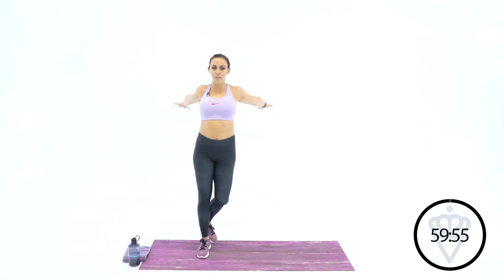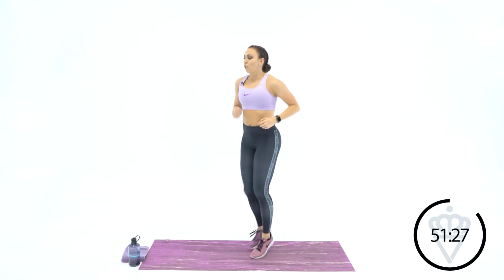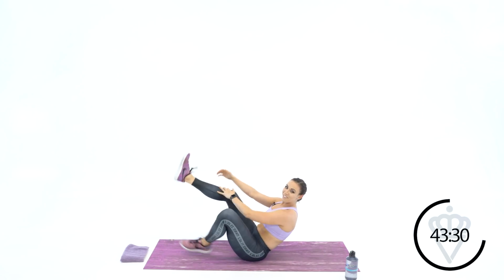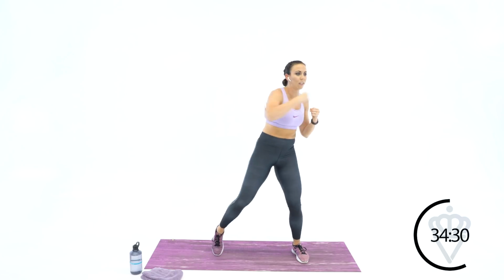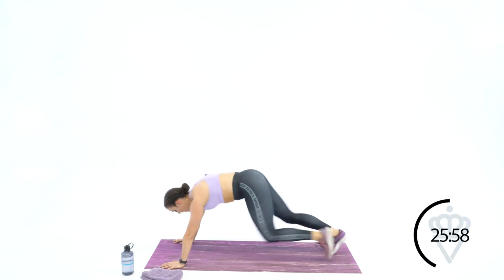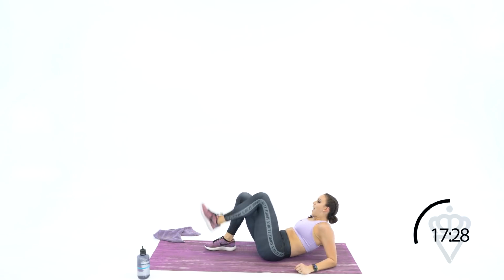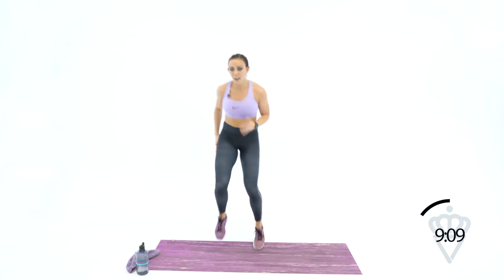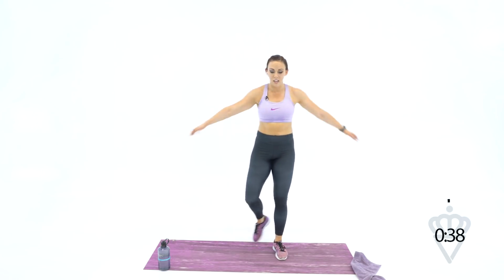60 Minute Athletic Speed Workout 🔥Burn 660 Calories! 🔥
You all are the BEST!! Because of you I have had over 1.9 million minutes of video viewed already!

In this 60 Minute Athlete Speed Workout, I take you through multiple full body movements using a nothing but your body! I burned 660 calories*! What can you burn?

*Please take note that calories burned vary for every individual depending on multiple factors (e.g. age, body weight, heart rate, height, effort intensity, etc). Any slight variation in any of these factors can dramatically alter the amount of calories you burn. I calculate all of my calories using an Apple Watch 3 with the High Intensity Interval Training Workout application.